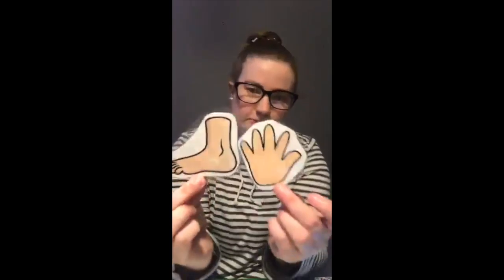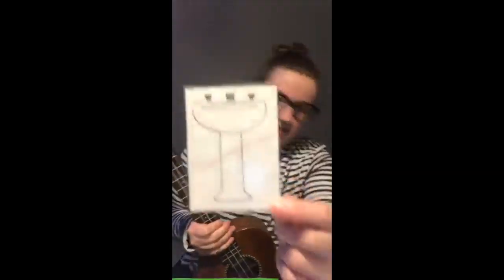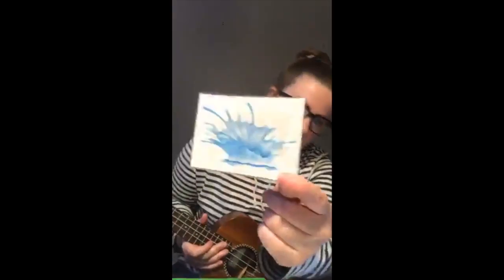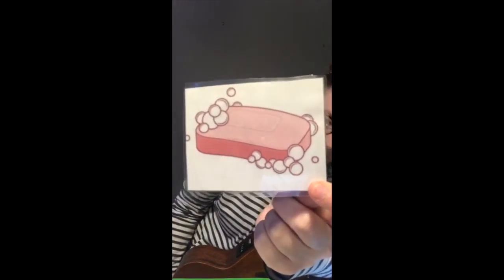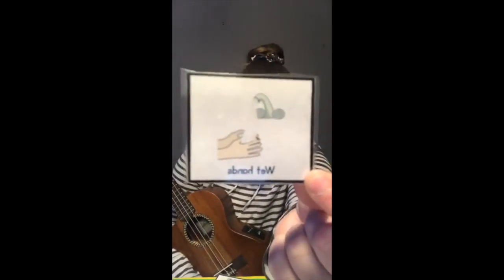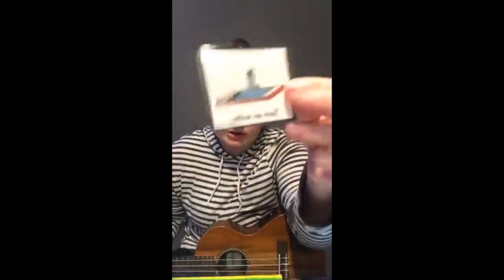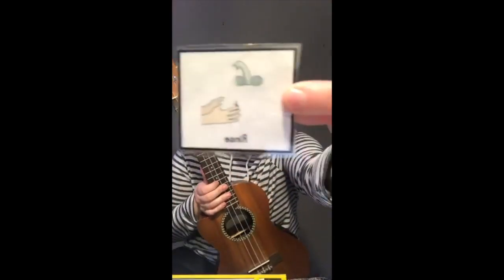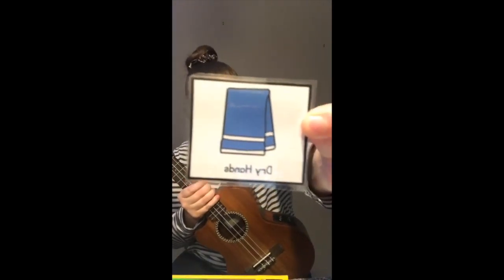4/6 Kendall's Corner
Work on life skills this week with Kendall! Videos are taken from our Facebook Live sessions.